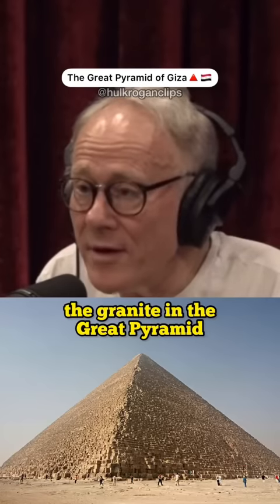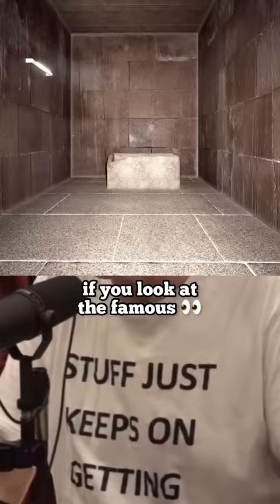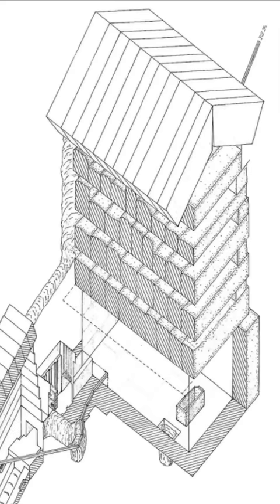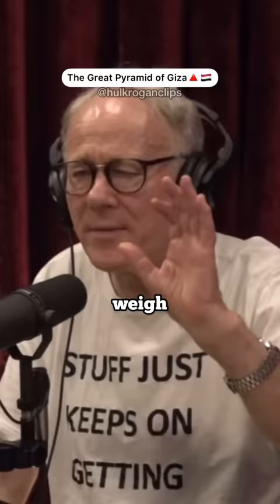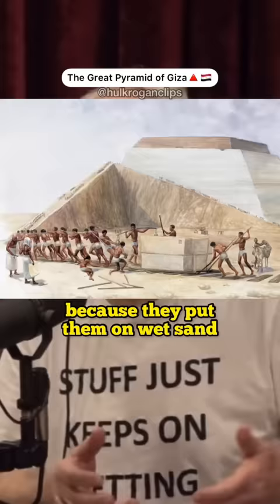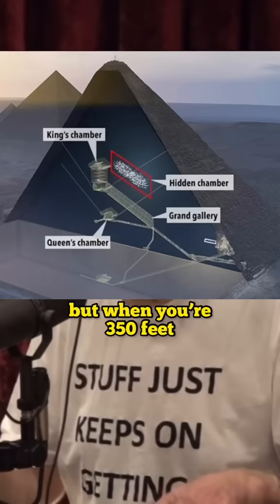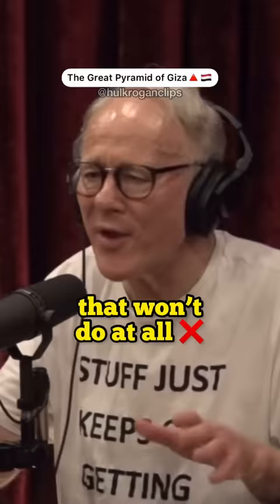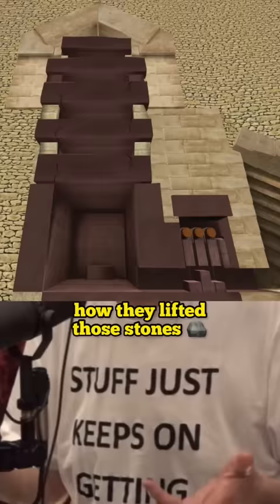How were the pyramids built?